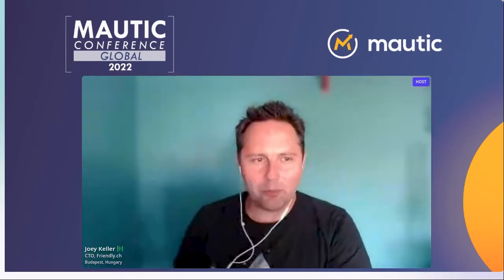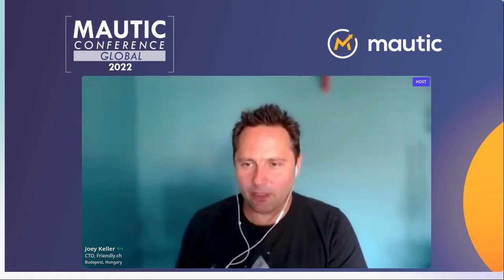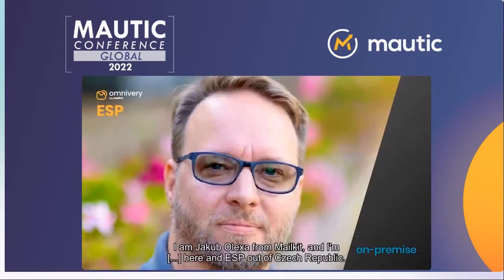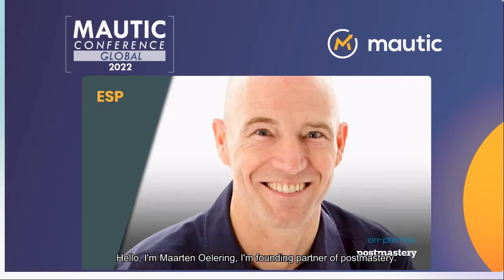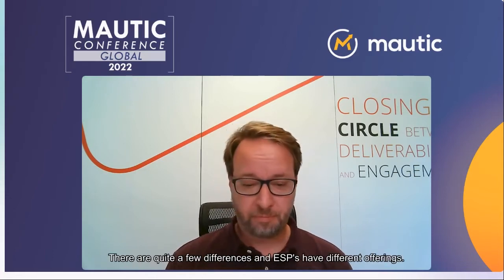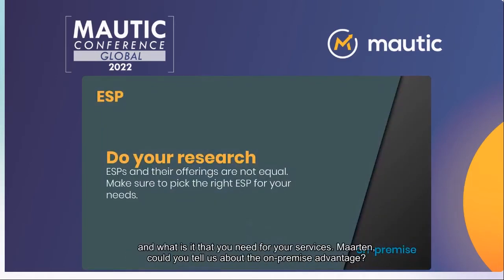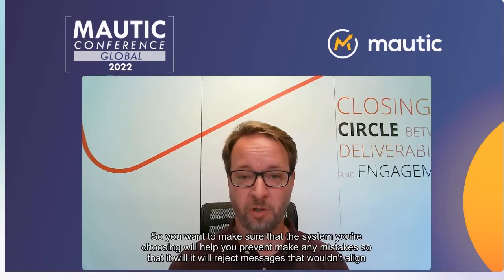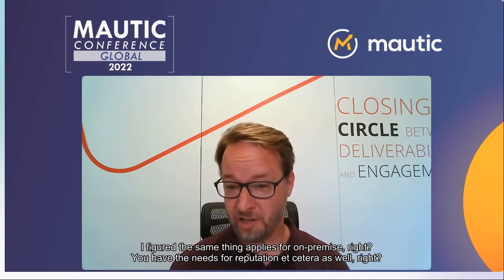Building your email delivery infrastructure - Jakub Olexa & Maarten Oelering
No matter how good your tooling is, deliverability is critical to success of your email and SMS marketing campaigns.

What are your options and how to make the right choice for the long term.